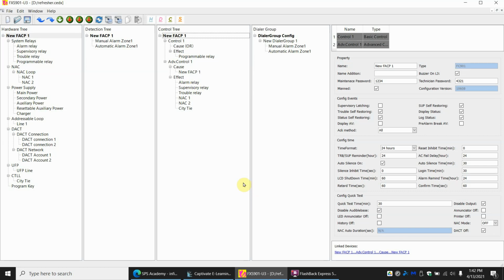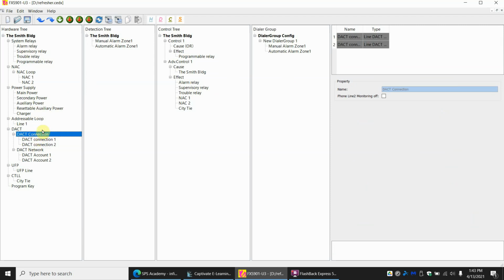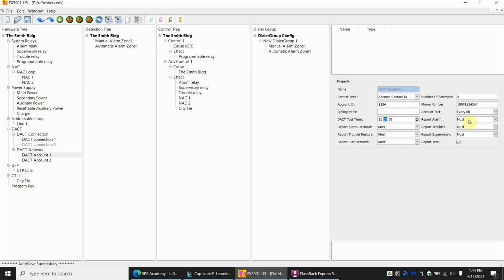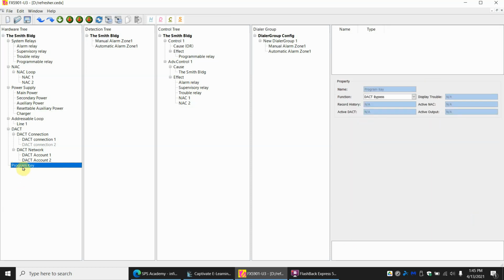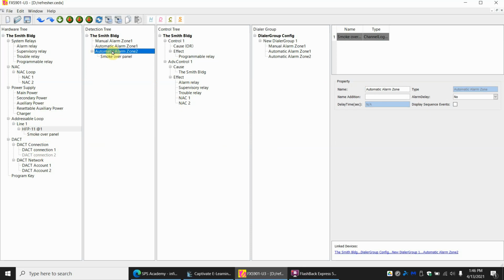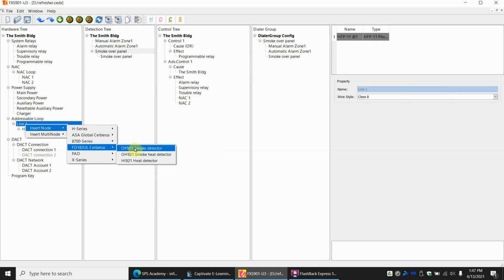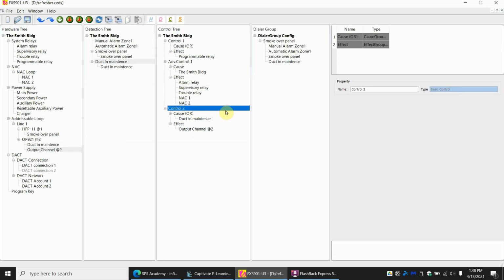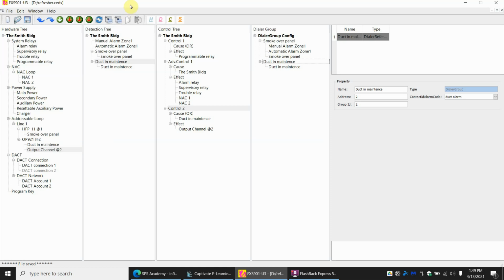Siemens FC901 basic programming refresher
You already have some experience programming the 901, but if it has been awhile and just need a quick refresher. This covers naming the panel for system normal screen, DACT settings, adding a remote panel, deleting CTL line, adding hardware to SLC lines, naming it in hardware and detection trees, and dialer tree work. all rushed in under 7 minutes!